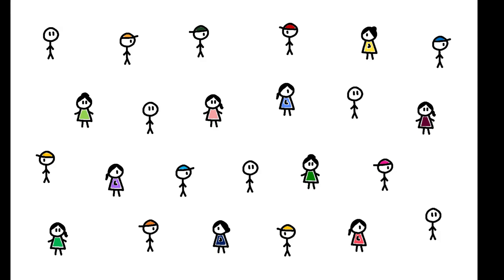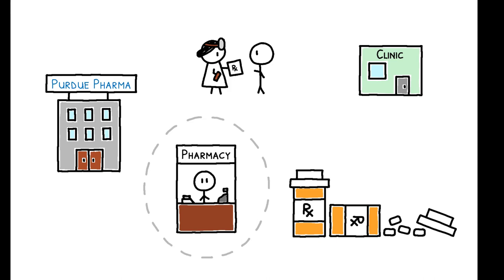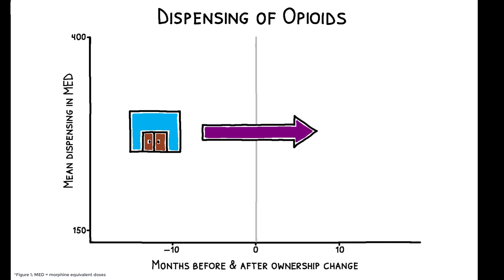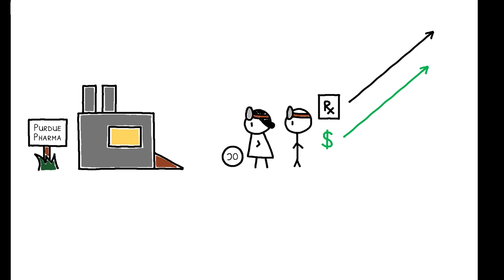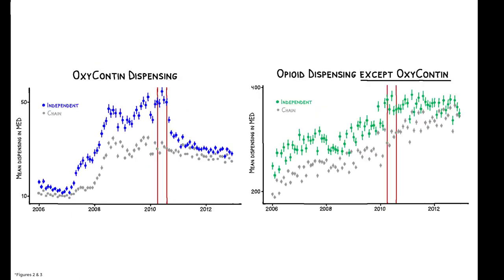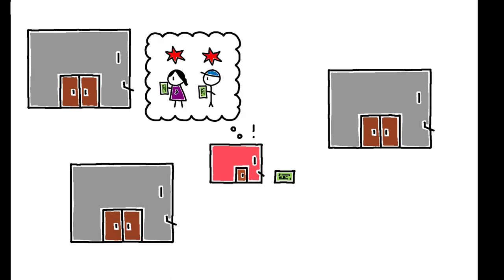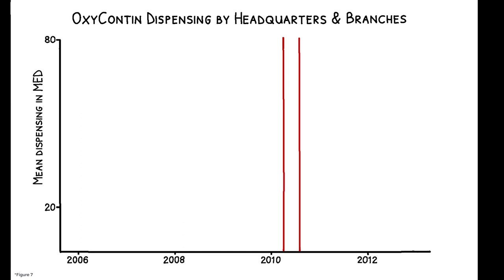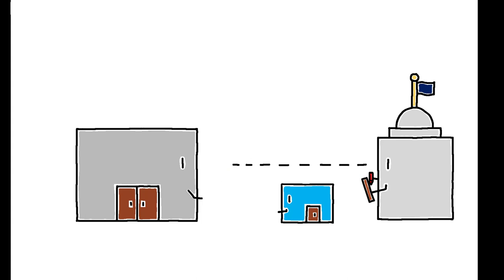Retail Pharmacies and the Opioid Epidemic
Aljoscha Janssen, Xuan Zhang. 2023. “Retail Pharmacies and Drug Diversion during the Opioid Epidemic.” American Economic Review 113 (1): 1-33.

Prescription painkillers have fueled the U.S. opioid epidemic, but a key player on the supply side has received relatively little attention: pharmacies.